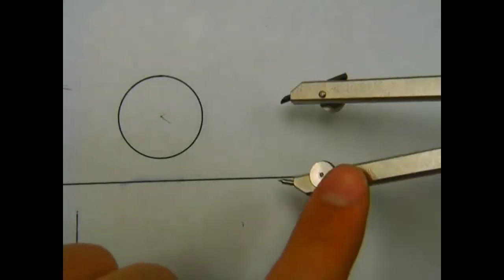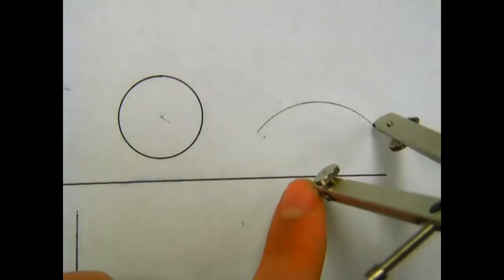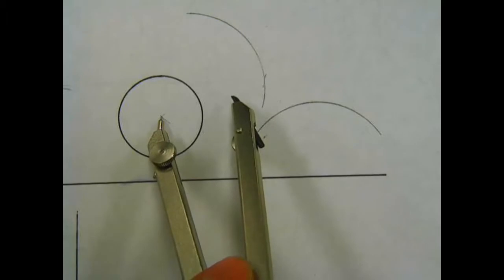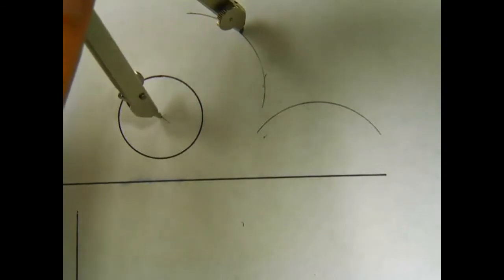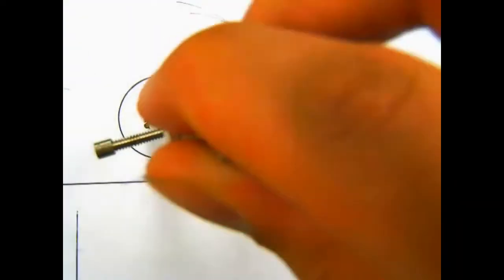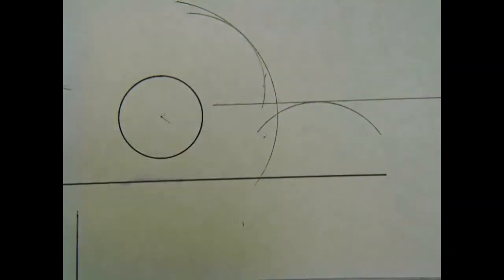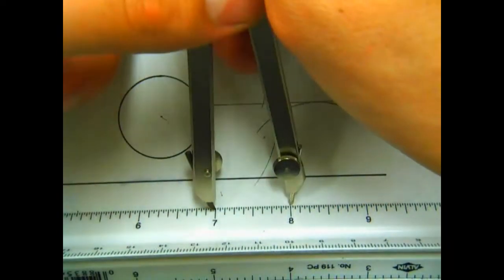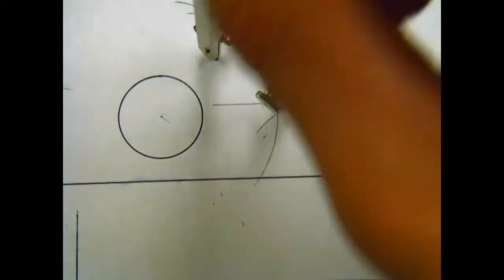Tangent Arc to Line and Arc